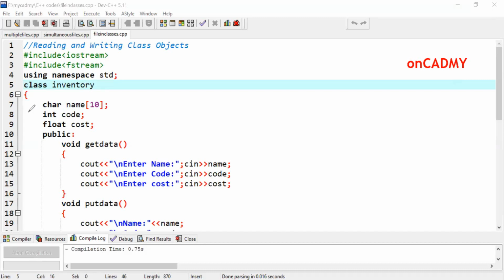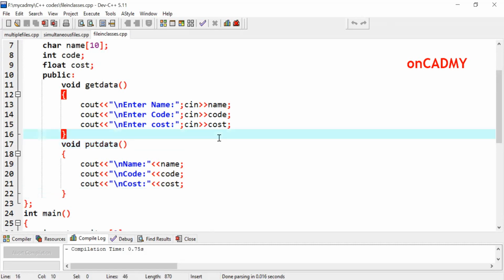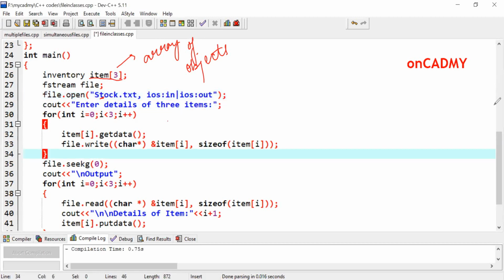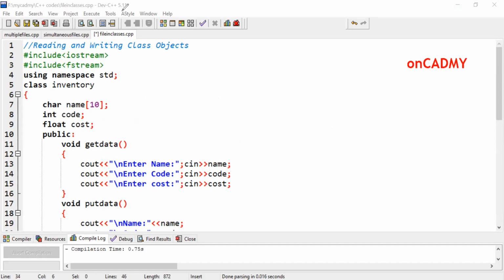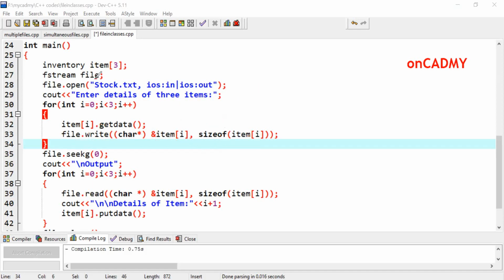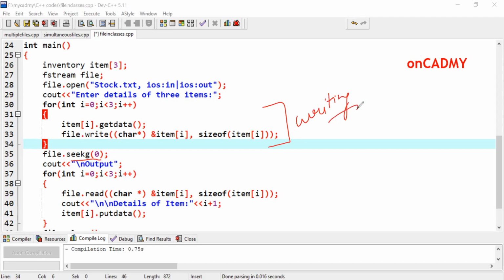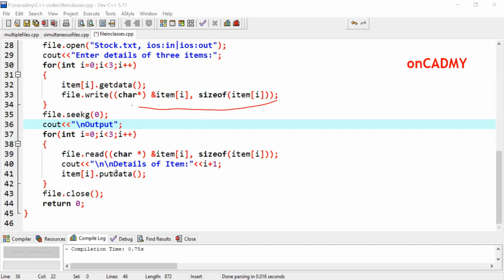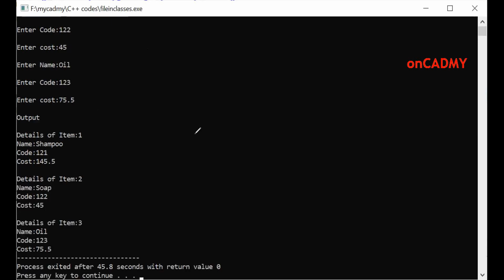Creating files using class and objects oncadmy # C++